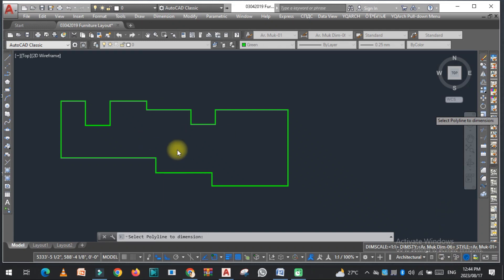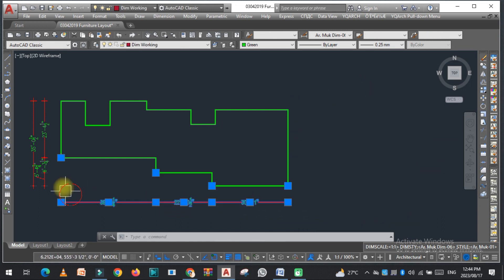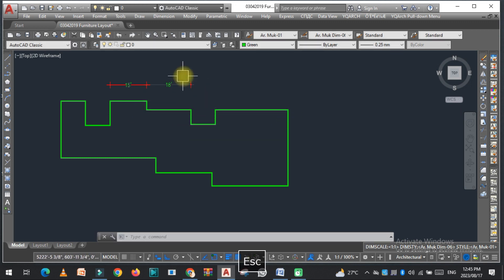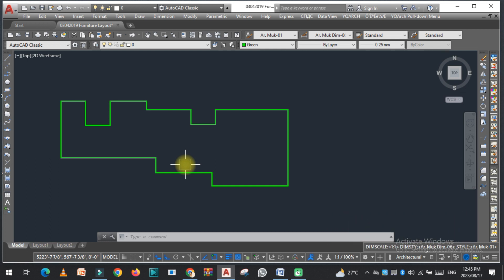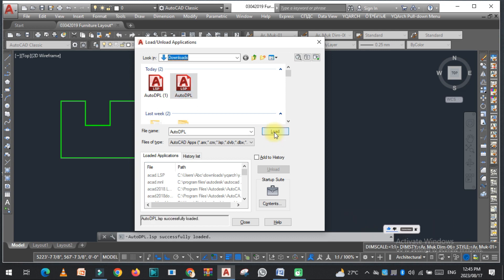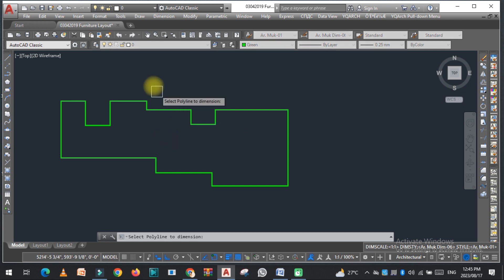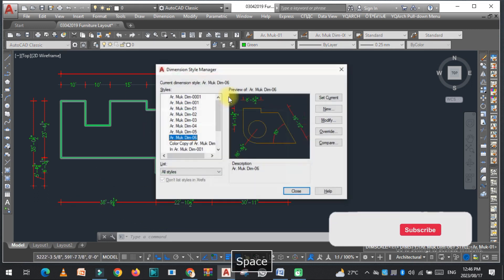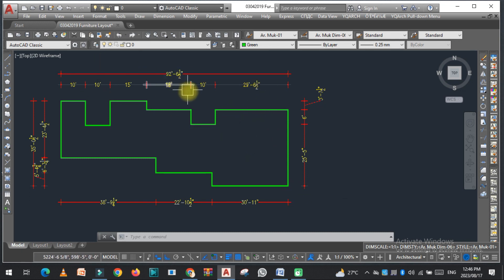Autocad Lisp Magic | Create Automatic Dimensions Of Polyline in autocad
In this video we are going to learn about how to create automatic polyline dimensions in autocad with the help of lisp. This lisp is very useful for fasten your work.